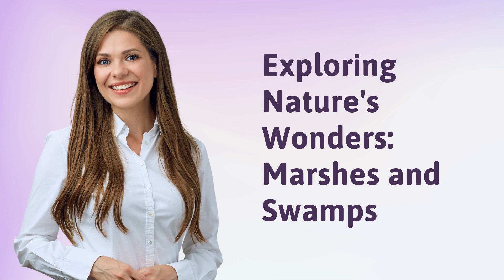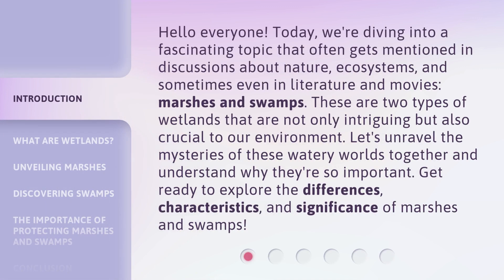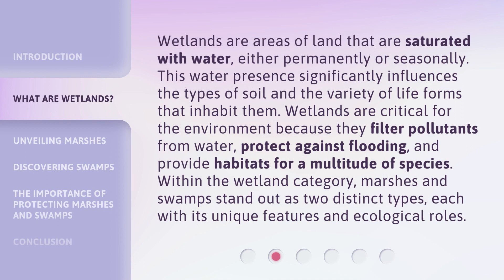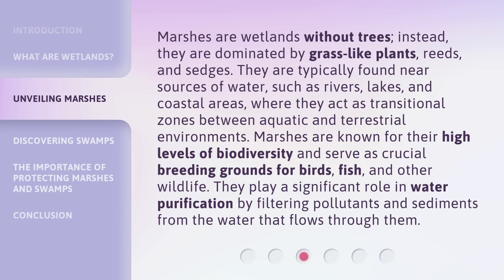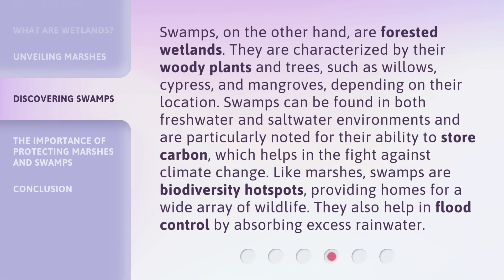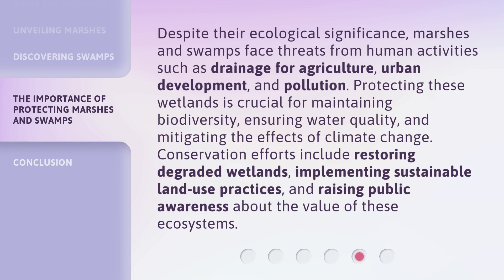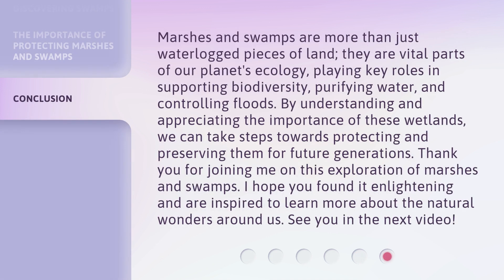Exploring Nature's Wonders: Marshes and Swamps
Discovering Nature's Hidden Gems: Marshes and Swamps • Embark on an awe-inspiring journey as we unveil the captivating beauty and secrets of nature's hidden gems: marshes and swamps. Delve into the unique ecosystems, diverse wildlife, and breathtaking landscapes that make these wetlands truly extraordinary. Get ready to be mesmerized by the wonders that await in these enchanting habitats.

00:00 • Introduction - Exploring Nature's Wonders: Marshes and Swamps
00:42 • What are Wetlands?
01:19 • Unveiling Marshes
02:00 • Discovering Swamps
02:39 • The Importance of Protecting Marshes and Swamps